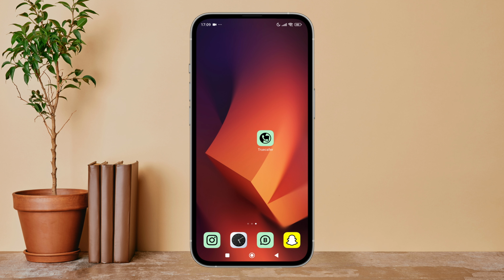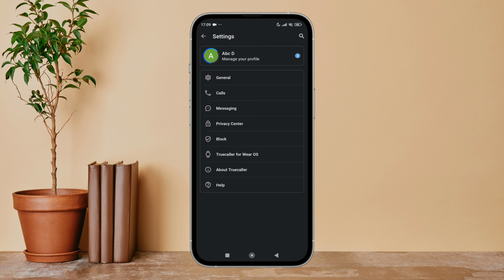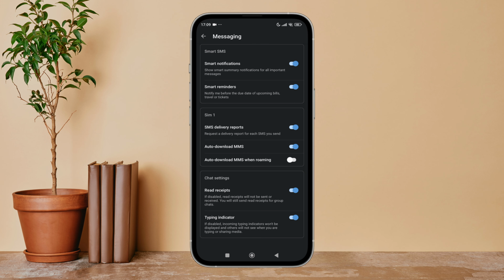Turn Off Auto Download MMS On Truecaller. |Technologyglance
In this video, we’ll guide you on how to turn off the auto-download MMS feature in Truecaller. Disabling this option prevents multimedia messages (MMS) from being automatically downloaded, giving you more control over your data usage and storage. Follow our step-by-step instructions to deactivate MMS auto-download on your Truecaller app for both Android and iOS.